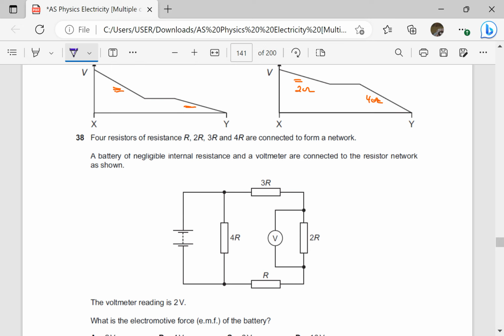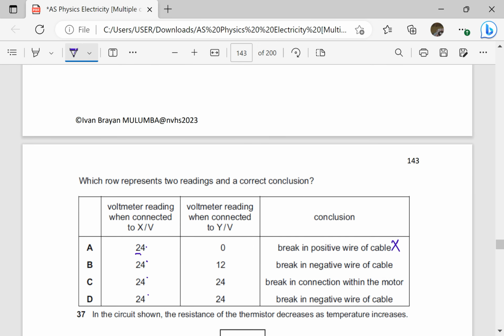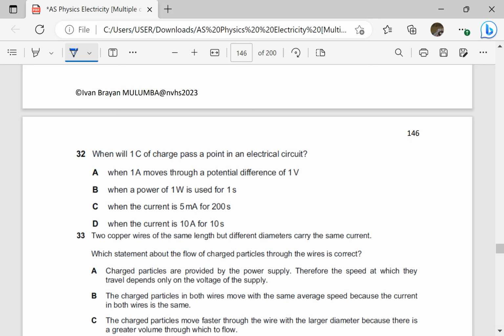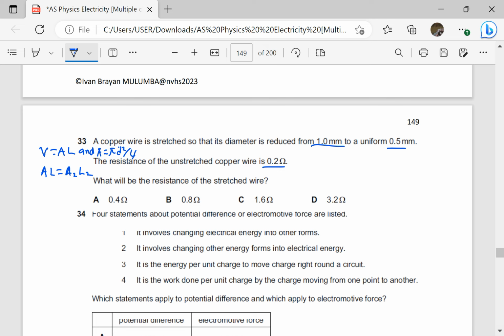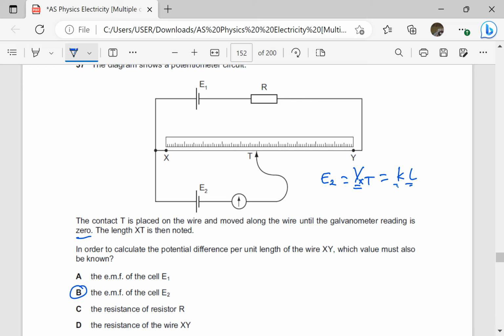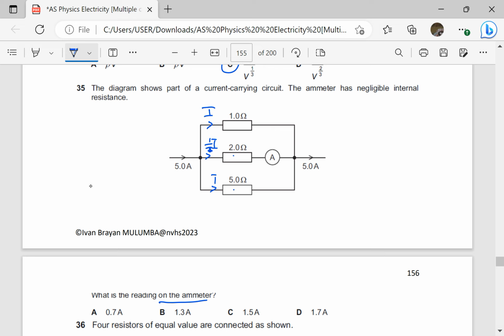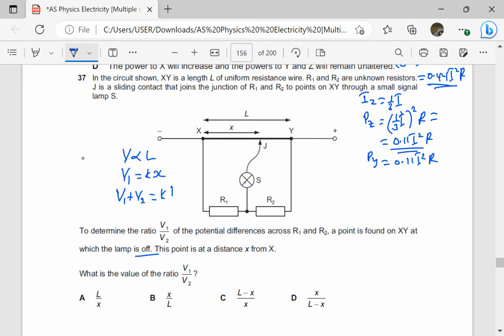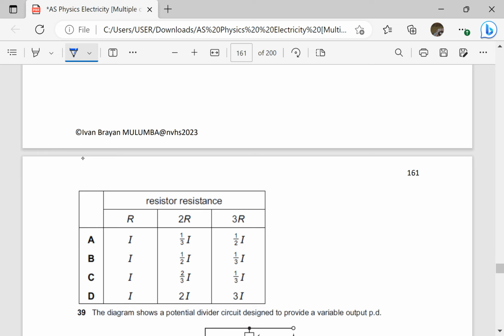Electricity & DC circuits ;AS PHYSICS 9702 [MULTIPLE CHOICE QUESTIONS] Part 7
In this video you will gain confidence to answer questions about , Current, Potential difference, e.m.f, Resistance, Electrical power, Drift velocity, Kirchhoff's laws, potential divider circuits, Potentiometers and a lot more.